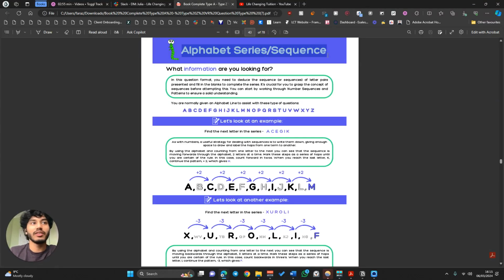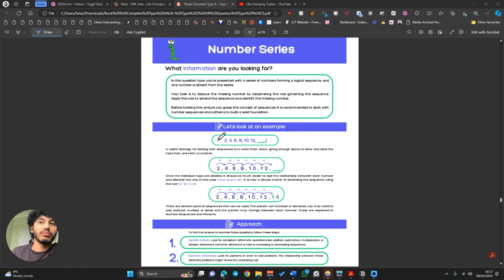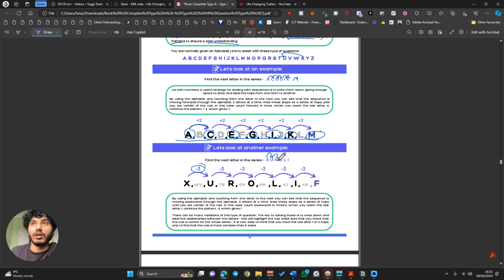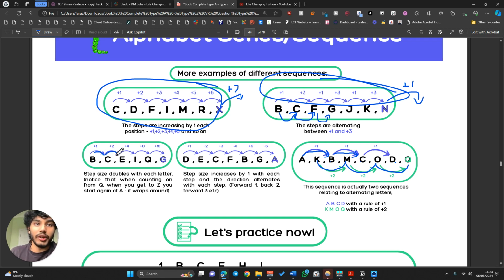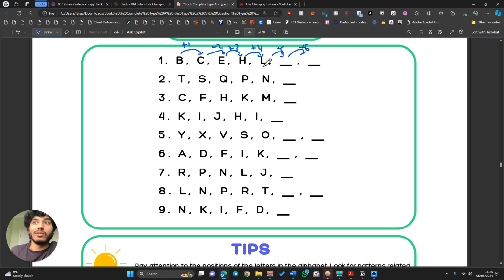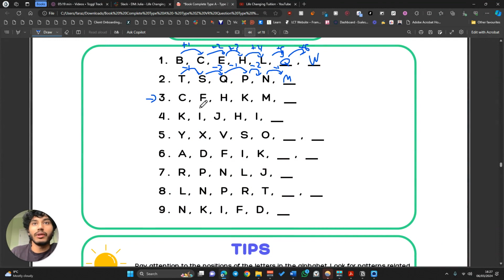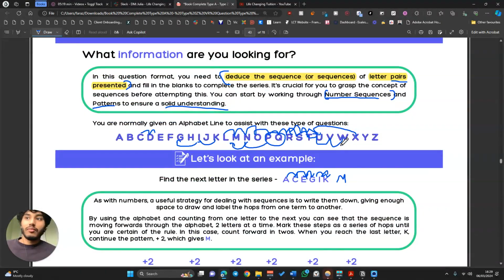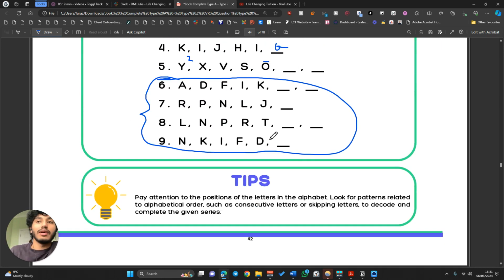11+ Verbal Reasoning: Alphabet Sequences